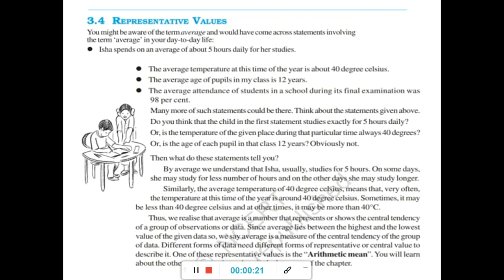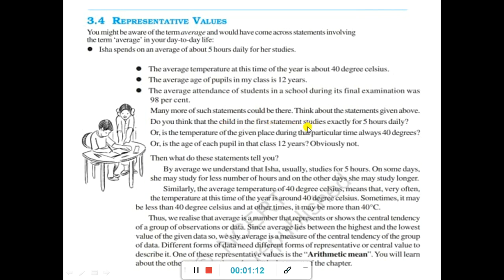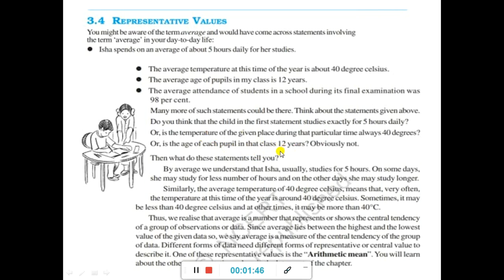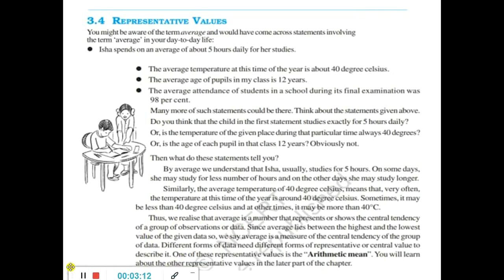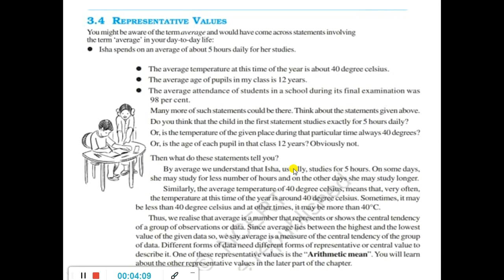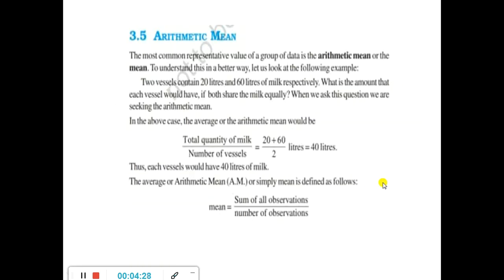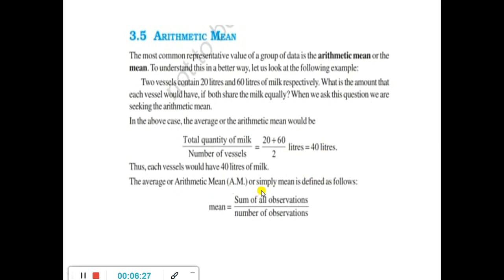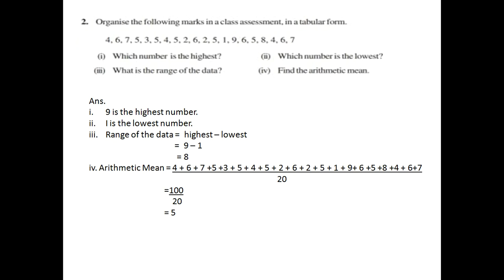CLASS 7 MATHEMATICS CHAP 3 (DATA HANDLING) PART 2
ARITHMETIC MEAN